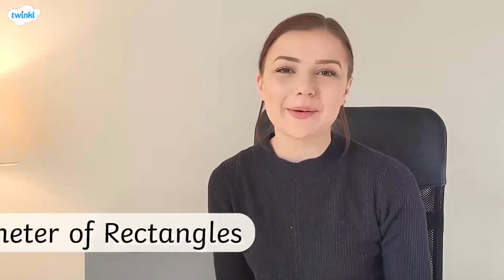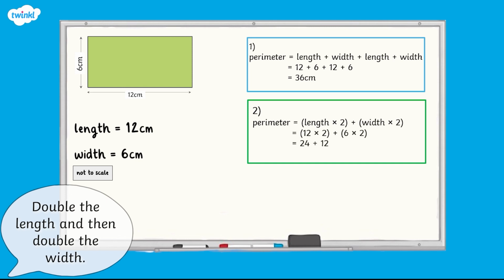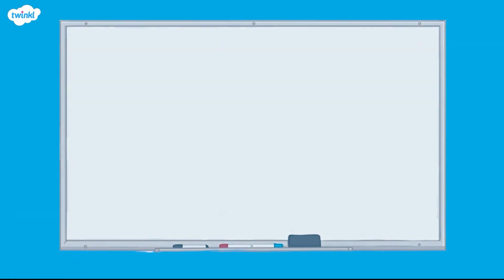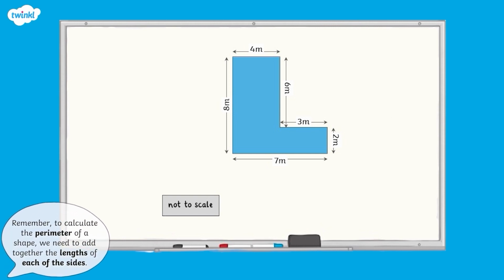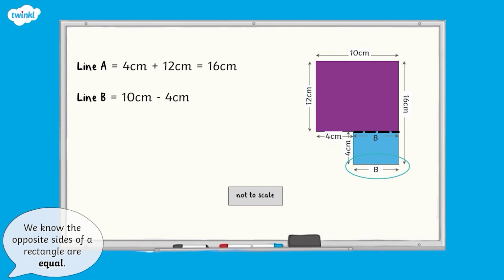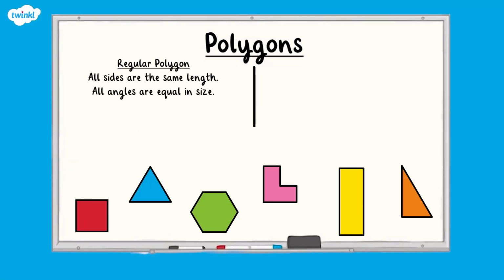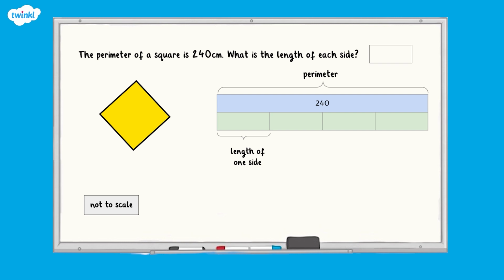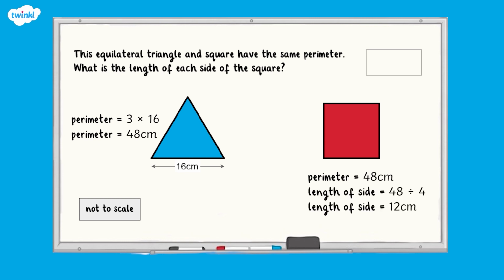How Do You Calculate Perimeter? | KS2 Maths Concept for Kids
In this video your children will learn the simple steps to calculate perimeter. Each of our concept videos is guided by our experienced primary school teachers and content is written by subject specialists.

Teachers will love this video because it can be used in so many different ways: maths lesson starters, independent maths learning, perimeter maths homework and SATs maths revision!

0:00 Perimeter of rectangles
5:48 Perimeter of rectilinear shapes
10:06 Perimeter of polygons